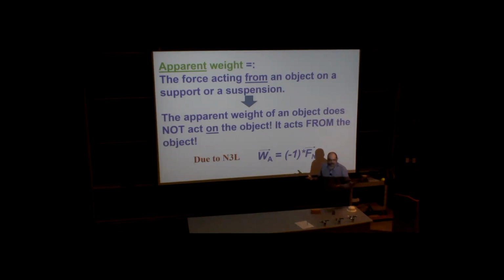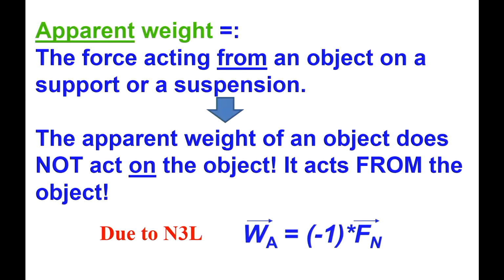What is "apparent weight"?